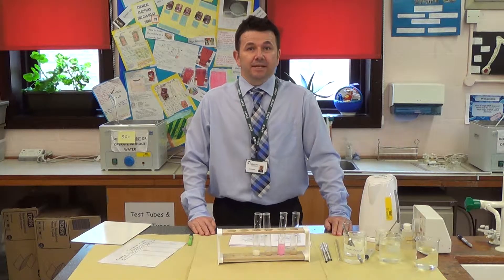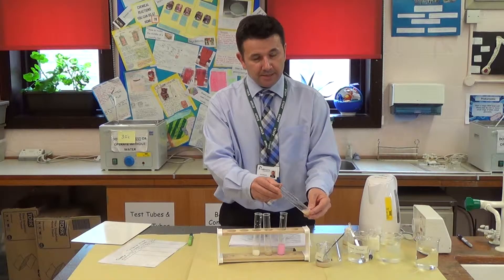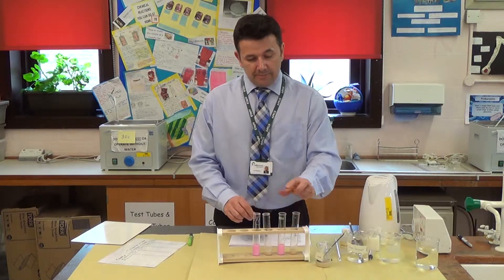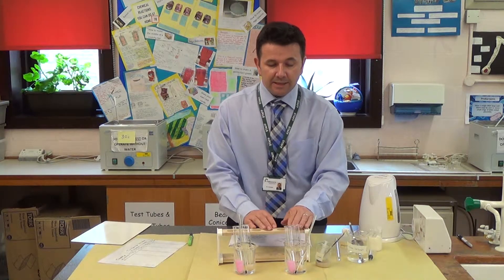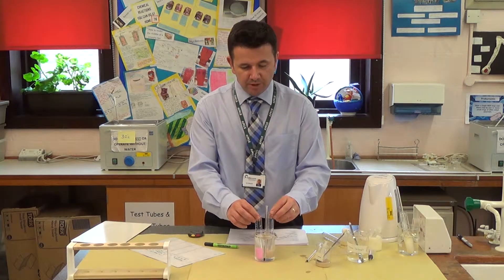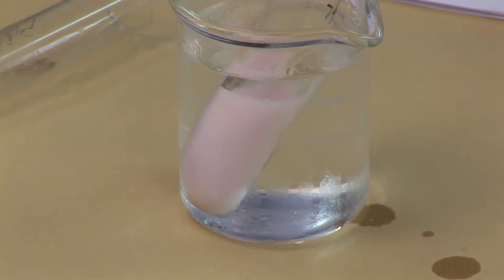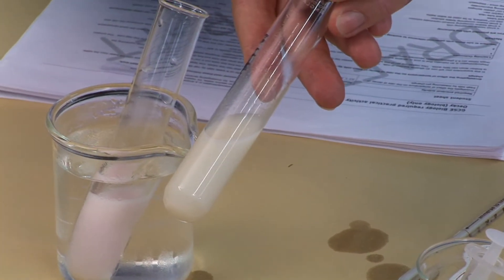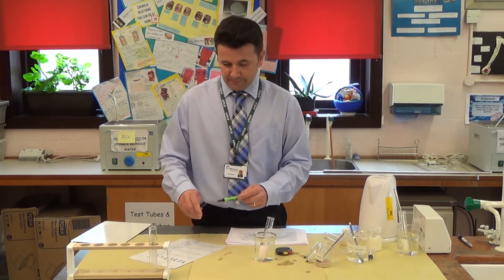GCSE Biology Required Practical 10 - Decay & Temperature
DrBiology investigates the rate of decay at different temperatures. A model is used by measuring the time taken for Lipase enzyme to break down fats in milk into fatty acids.